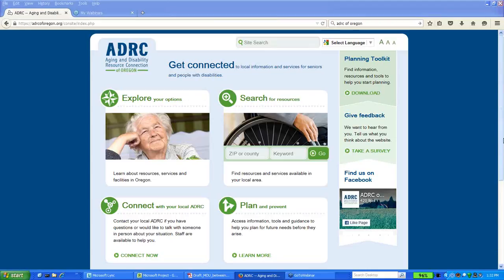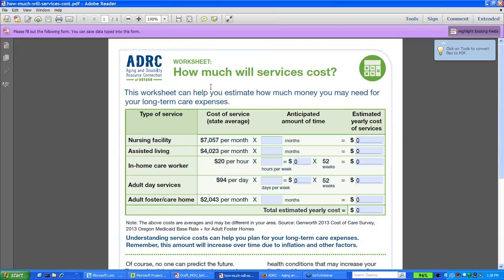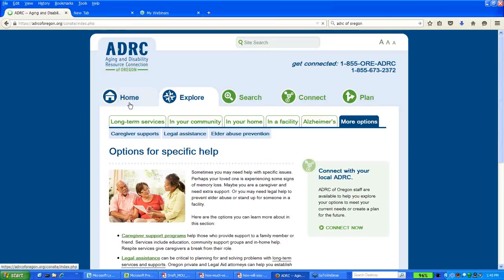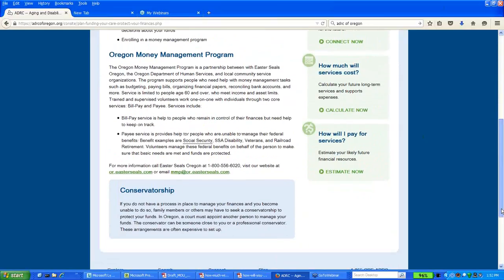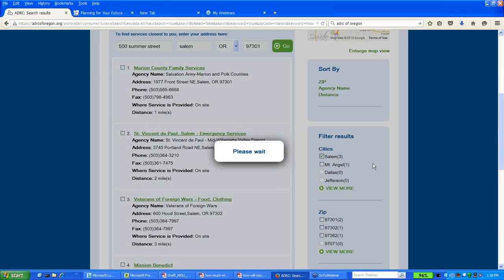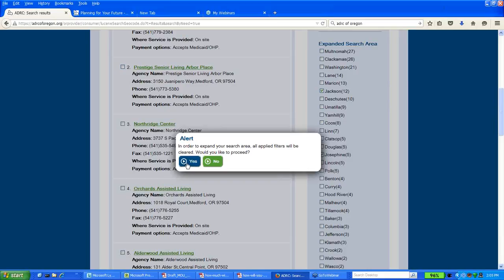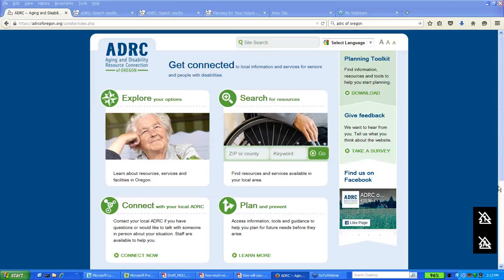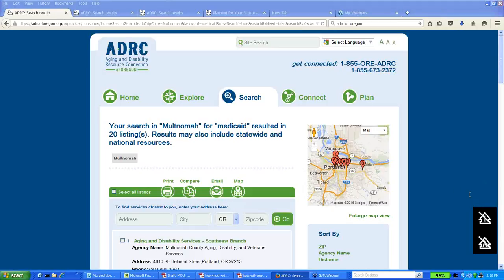ADRC of Oregon at your Fingertips